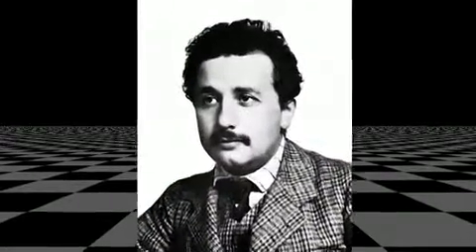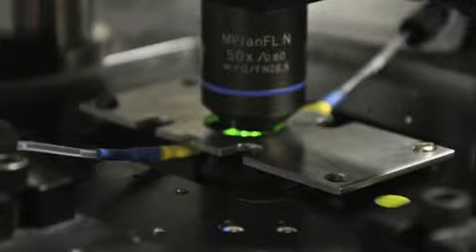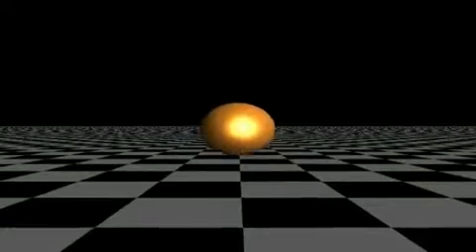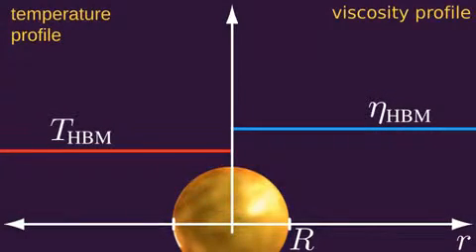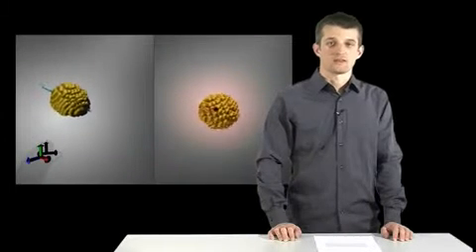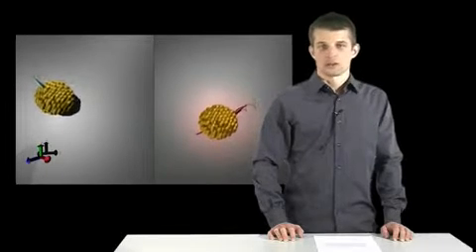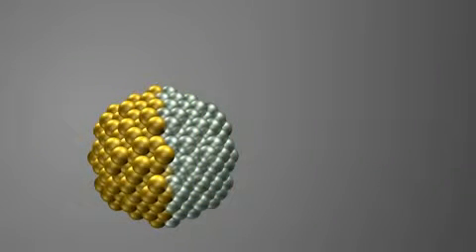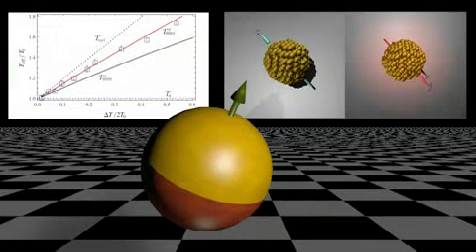Rotational hot Brownian motion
Video abstract for the article 'Rotational hot Brownian motion ' by D Rings, D Chakraborty and K Kroy (D Rings et al 2012 New J. Phys. 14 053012).

Introduction and background. Brownian motion denotes the incessant thermal jitter of mesoscopic particles suspended in a fluid. Classically, this is described as an equilibrium process characterized by the temperature and viscosity of the fluid. Their ratio determines the particle's mean square displacement and its time derivative, the diffusion constant. Many experiments currently use laser light to trap or track nanoparticles, which absorb light and can heat to an extent far beyond the ambient temperature. Here, we derive an effective theory to describe the nonequilibrium Brownian motion of such heated particles, specifically their rotation.

Main results. For simplicity, we first consider only spherical particles, where the surrounding temperature and flow field are highly symmetric. The Stokes equations can then be solved exactly, yielding simple analytical predictions for the effective friction coefficient ζθHBM and temperature TθHBM of rotational hot Brownian motion. These parameters can be plugged into the ordinary Markovian Langevin equation for isothermal Brownian motion, to reproduce the motion of the heated particle exactly. We find perfect agreement between the theoretical predictions and our molecular dynamics simulations. The effective temperature TθHBM turns out to be substantially higher for rotation than for translation.

Wider implications. Rotational hot Brownian motion is not merely interesting for its own sake. It is a crucial limiting factor for the self-phoretic directed motion of so-called thermal Janus particles, currently much investigated as autonomous nanovehicles. Conveniently fuelled and steered by laser light, they suggest themselves as unfailing agents for nanotechnological transport and sorting problems.